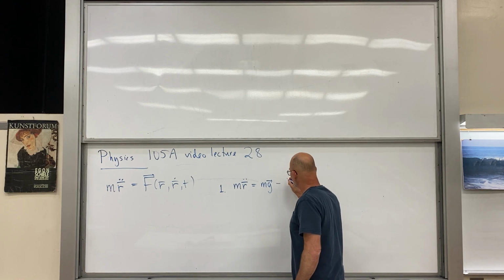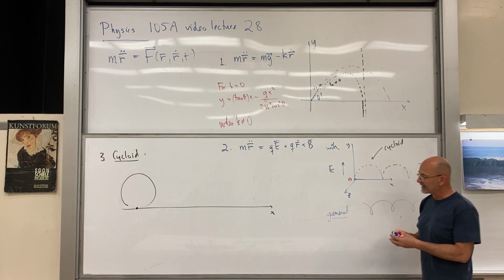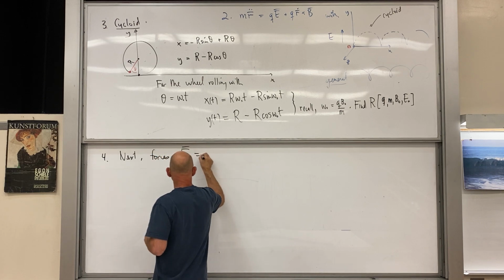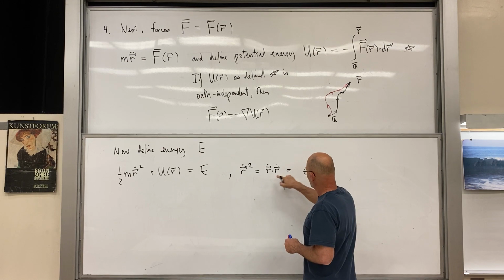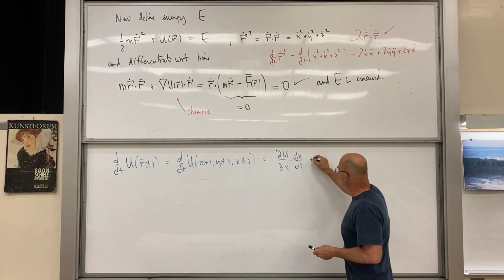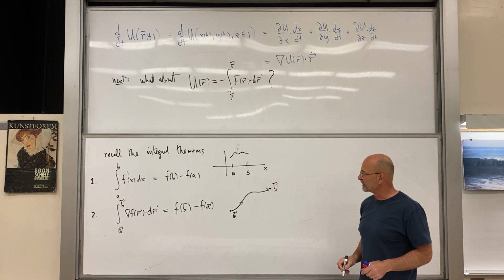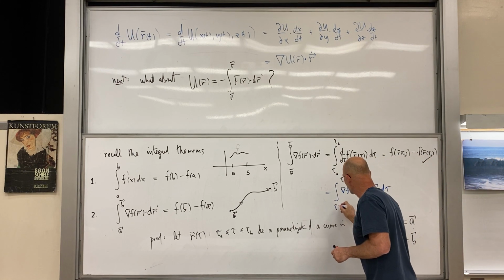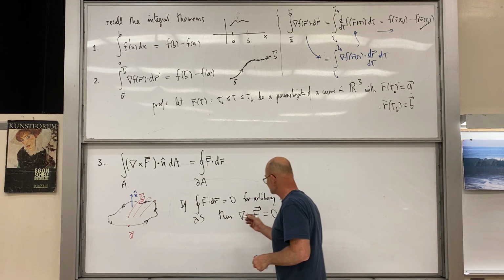Physics 105A spring 2021 video lecture 28